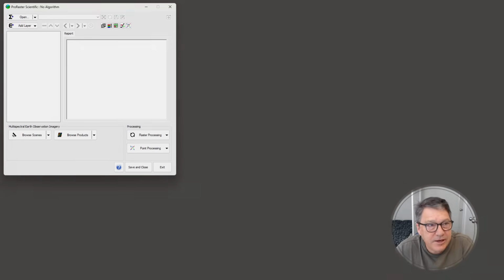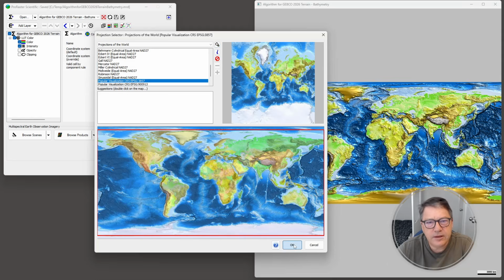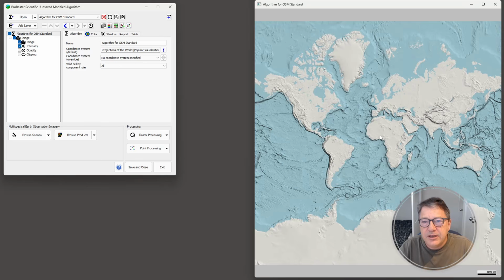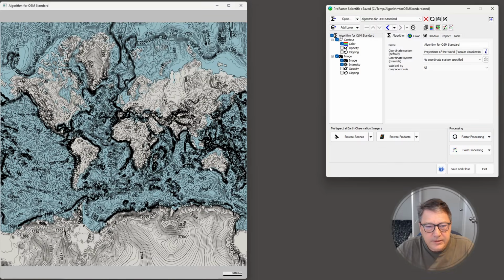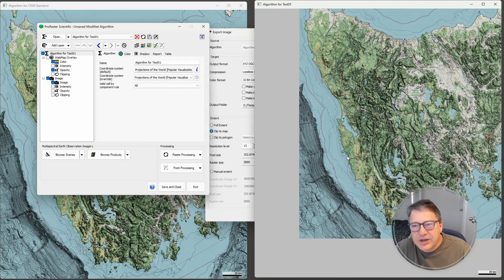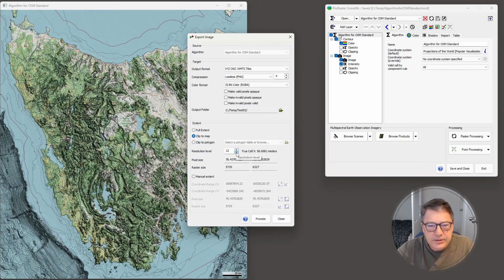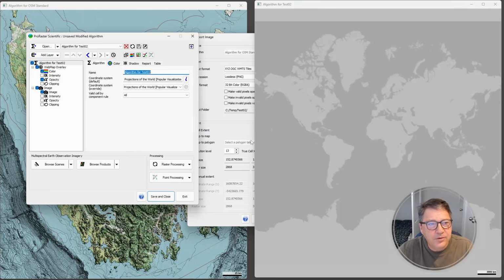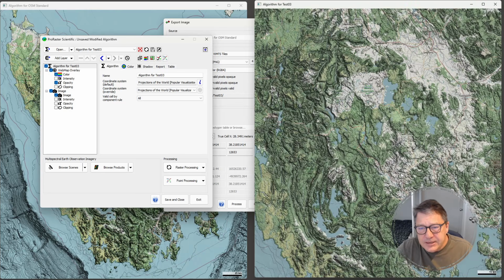Export Imagery to multi-resolution level XYZ OGC WMTS Tile format in ProRaster Scientific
Use the Export Image operation in ProRaster Scientific or ProRaster Premium to output multi-resolution level imagery in XYZ OGC WMTS Tile format.

0:00 Three learnings
3:29 EPSG 3857
5:41 XYZ tiling
8:29 Map of Tassie
9:20 Export to Image
10:40 Export to XYZ
12:10 Export instructions
16:35 Example 1
19:20 Example 2